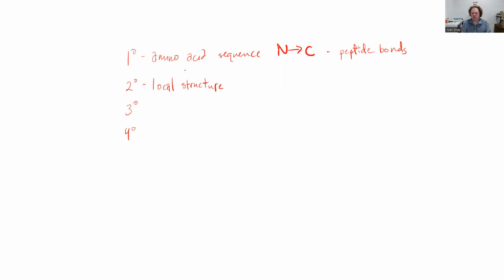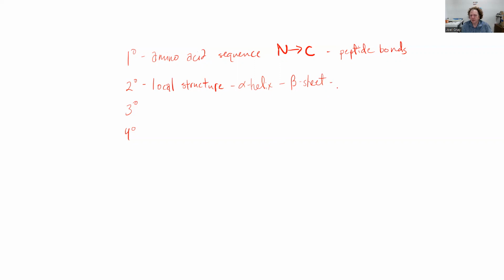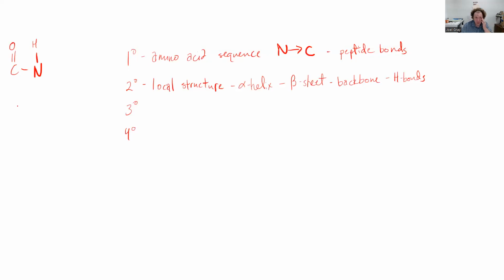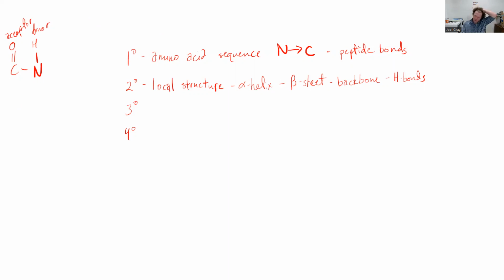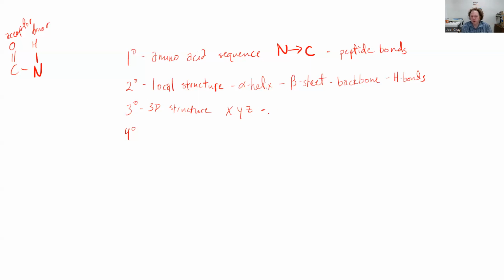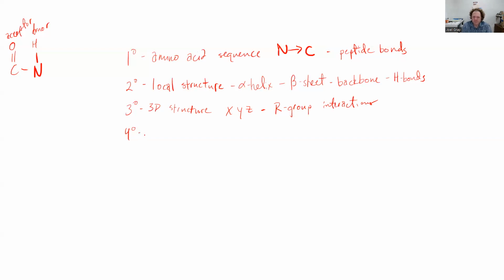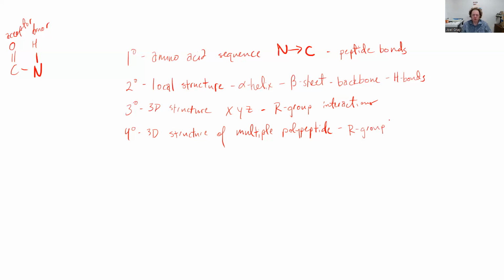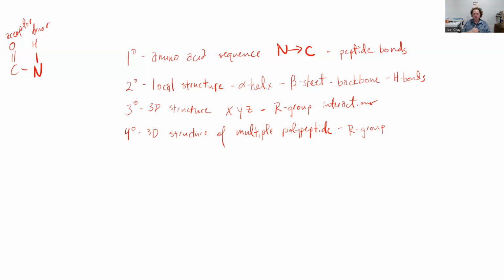Levels of Protein Structure